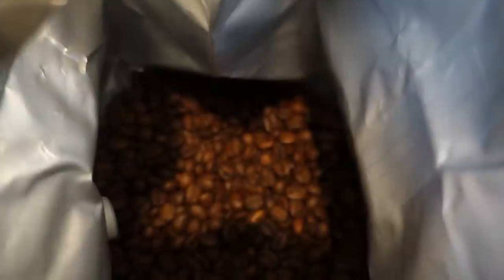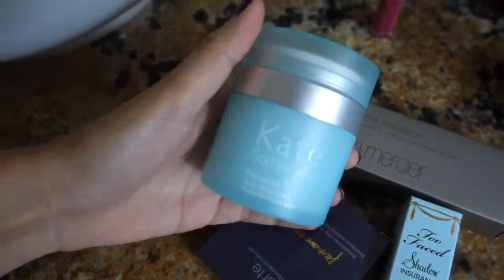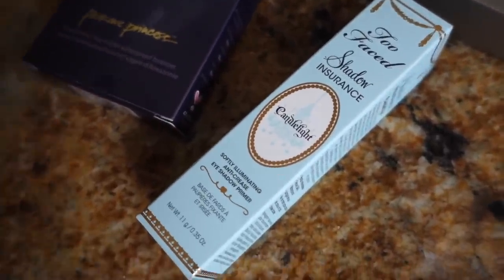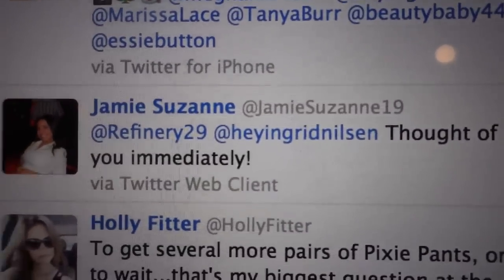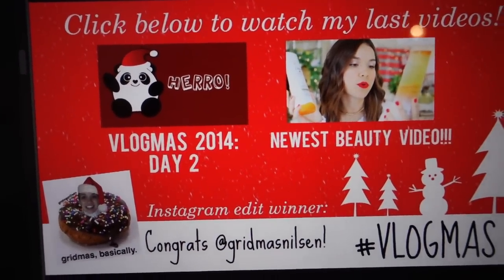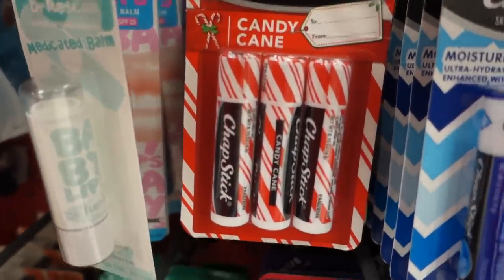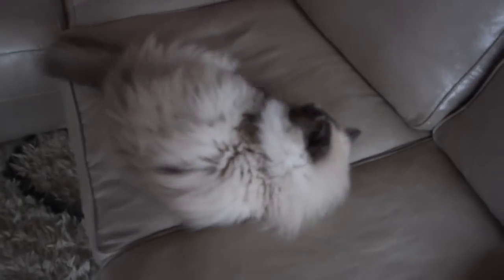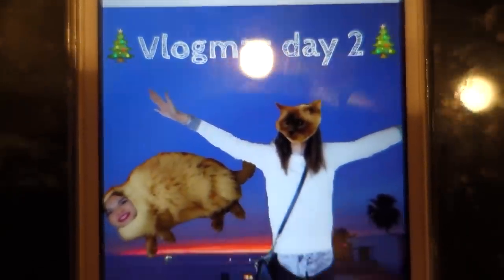It's OK to Have a Bad Day ❄ Vlogmas 4, 2014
If you want to win the First Aid Beauty gift set AND Jouer lip gloss set:
1) Go over to Twitter (make sure you’re following me!)
2) Make an edit using screenshots from this vlog!

This giveaway is international and the winner will be announced on December 6, 2014. I will be choosing my favorite and they will be contacted directly by me via Instagram direct message ONLY. If no response is received after two weeks and follow up messages, an alternate winner will be selected via Instagram.

Watch me on Project Runway: Threads on Lifetime!
And join the live tweeting party with me and PRThreads, Thursdays at 10pm EST!

OTHER PLACES TO FIND ME:

ingrid.nilsen